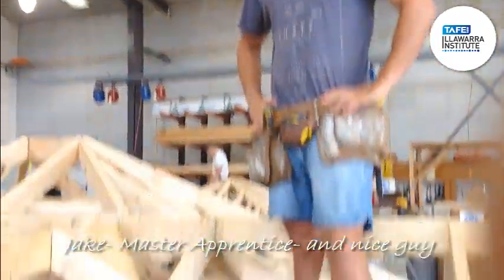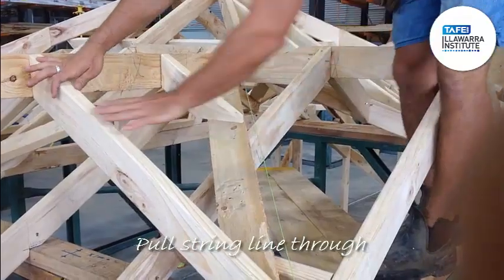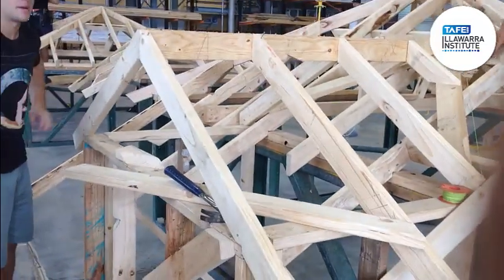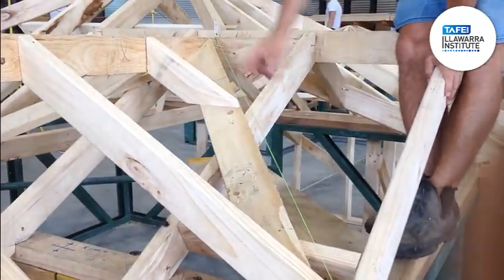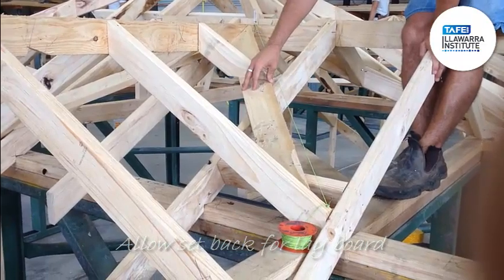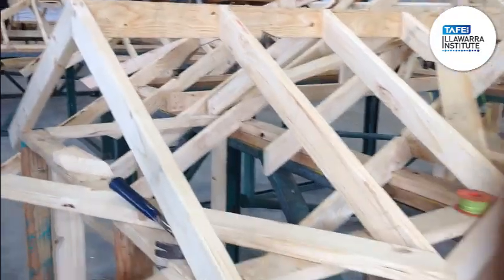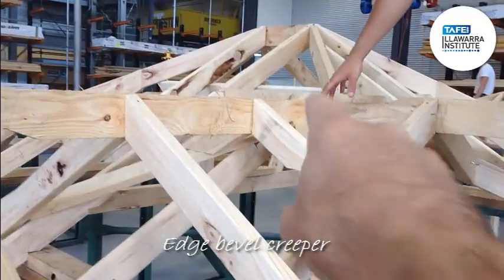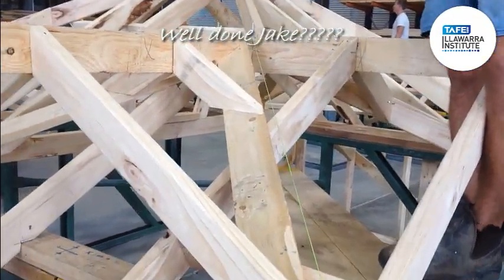Scotch valley roof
Wollongong campus practical activity for the scotch valley roof.